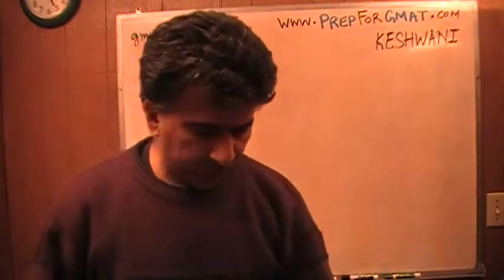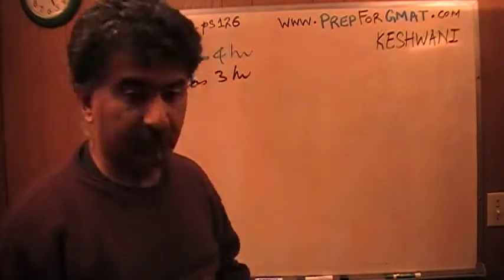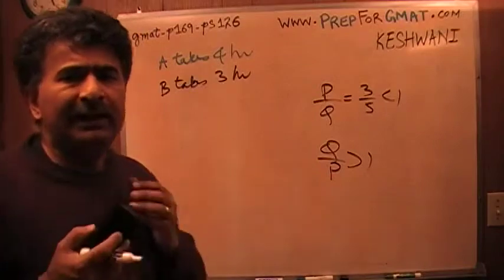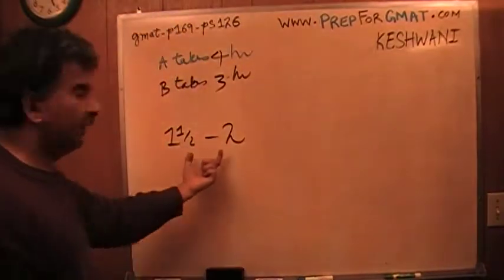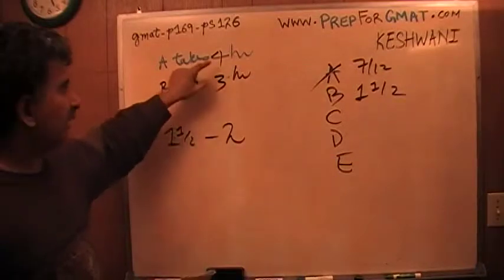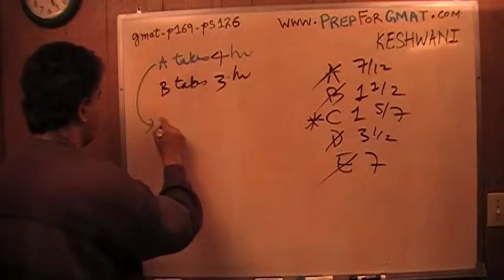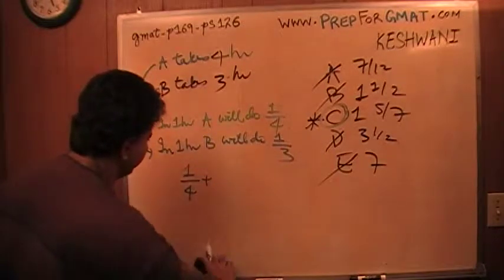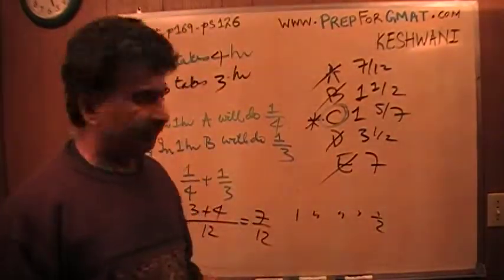GMAT Problem Solving 139 p171 - 13th Edition Official Guide - KeshwaniPrep.com